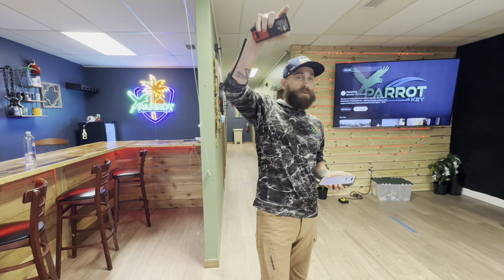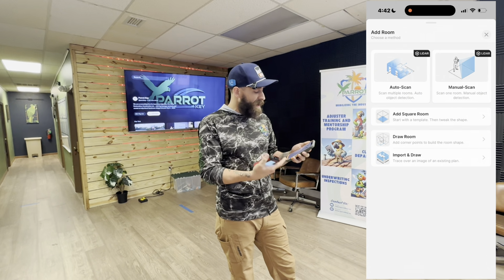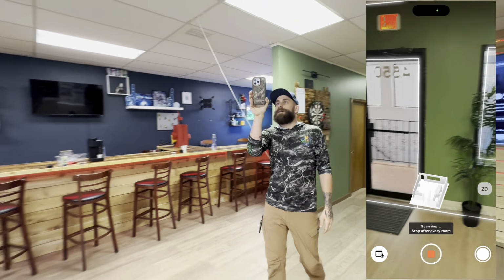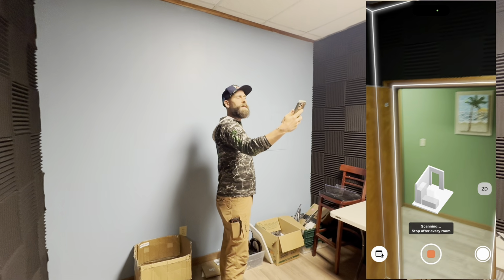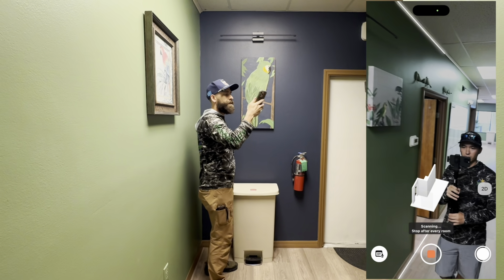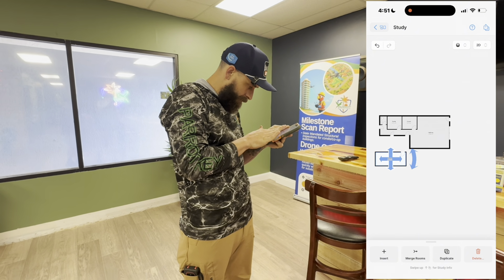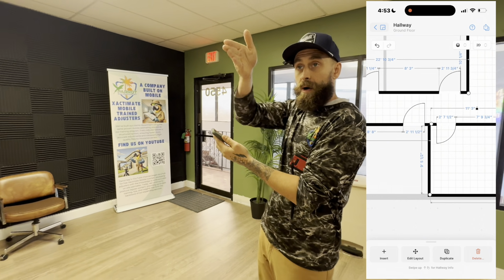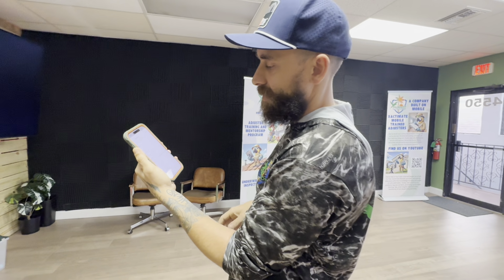Magicplan Review: Sketching & Photographing an Office Interior | Hands-On Walkthrough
In this Magicplan review, we put the app to the test by sketching and photographing a real office interior — room by room. If you’re a property insurance adjuster, contractor, or estimator looking for a faster way to capture floor plans and scope on-site, this video shows you exactly what Magicplan can (and can’t) do in a real workflow.
What you’ll see:
• Live interior sketch of our office using Magicplan
• How to photograph rooms and tag photos to your sketch
• Accuracy check on measurements
• Honest pros and cons from an Xactimate user’s perspective
• When Magicplan fits into an adjuster’s field workflow
Perfect for property adjusters, public adjusters, restoration contractors, and anyone evaluating Magicplan vs. other sketch tools.
🦜 More from Parrot Key:
Xactimate training, estimating tips, and field tools for insurance pros.